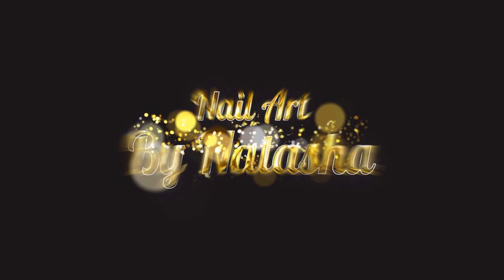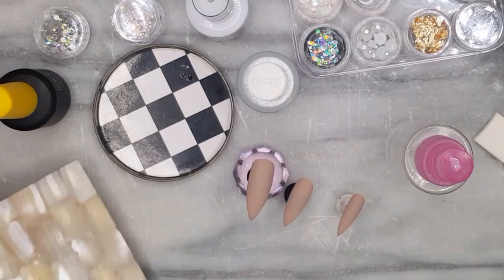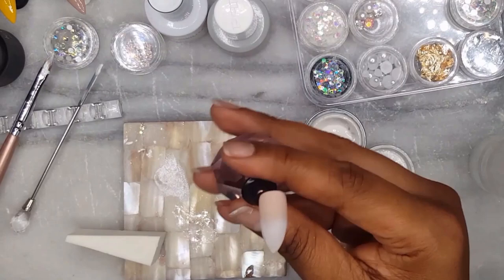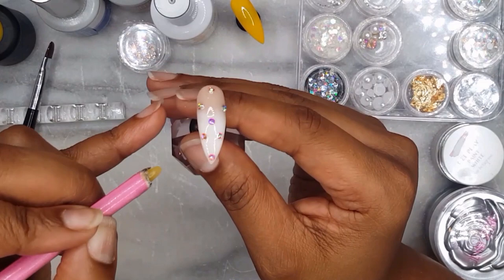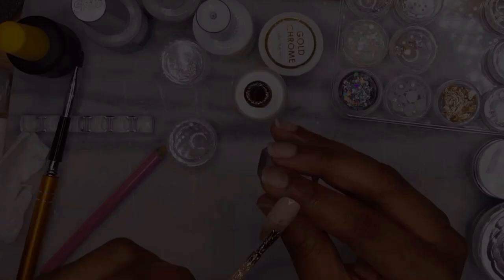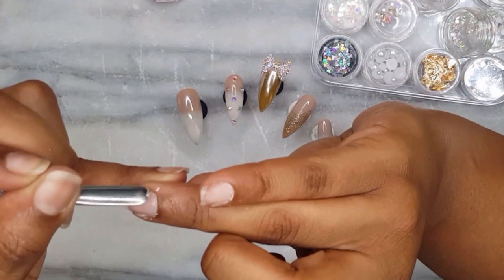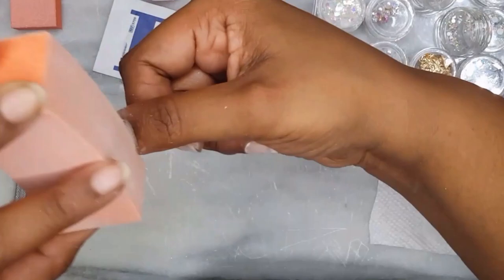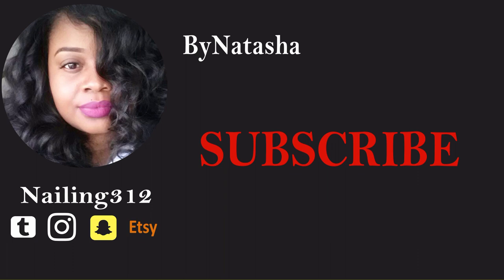DIY Fake Nails No Acrylic Press Ons How To Apply Press On Nails Sexy Nude Ombre Nails Rhinestones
How to do a set of Nude Ombre Press On Nails with out acrylic. Save time by creating and wearing press on nails. Learn how to do a quick ombre using a sponge. And create a sexy nail set with sparkling AB Rhinestones and a cute AF rhinestone bow.

In this video you will learn how I created this nail set and at the knowledge I will teach you how yo out in the press on nails and what to do to make them last.

i'm just getting back into filming so i need to work on Audio, cut me some slack!

Timestamp: 9:21 How to apply press on Nails

What is on my Nail Desk:
Nail Art Box - Available Soon At my ETSY Shop
IBD No Wipe top coat
IBD Top coat
Laqued Matte Top coat
IBD Just Gel Polish in Skin Deep
Nobility gel polish Yellow
Gold Chrome Pigment Daily Charme
White Chrome Pigment Daily Charme
Wax Pencil
DND No. 401 Golden Sahara Star

Purchase Press on Nails My Press on Nails: